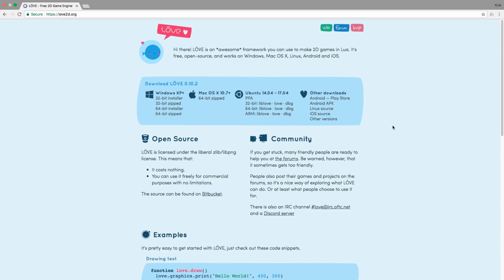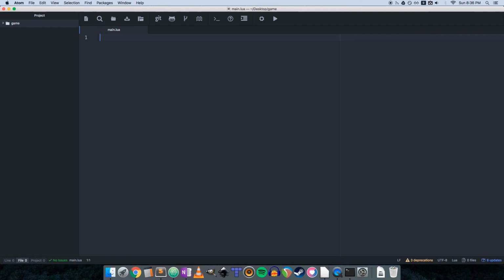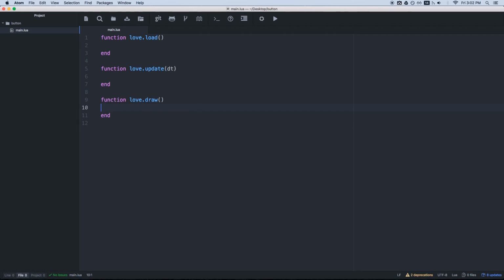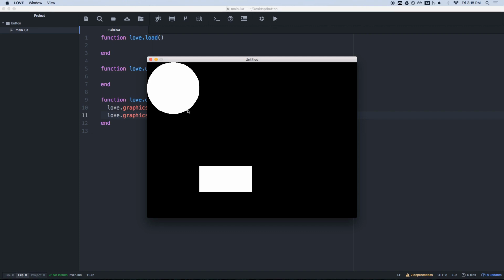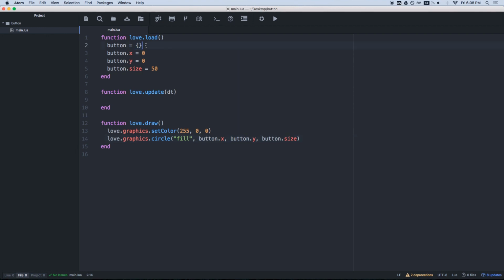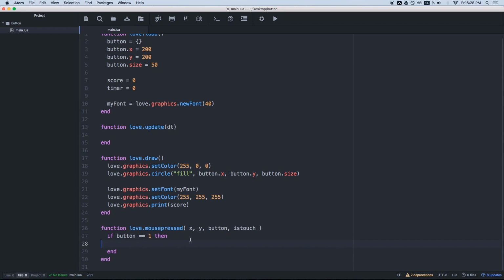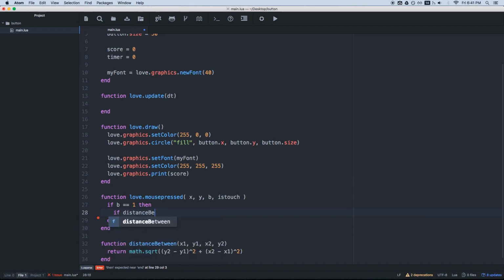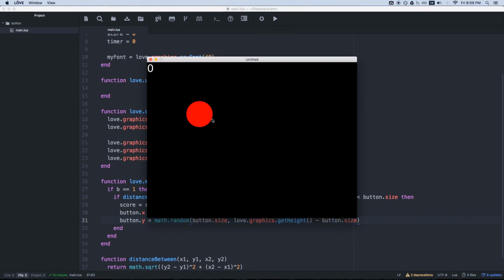Make Games with Love2D - Setup, Structure, and Development Basics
WATCH THE UPDATED 2021 VERSION!

This video goes through the process of getting started with LÖVE (also known as Love2D), an excellent, beginner-friendly game development framework that utilizes Lua.

Check out the full course on Udemy! Use this link to automatically apply a discount:

This video will cover the following topics:

* A brief introduction to Lua and Love2D
* Installing LÖVE
* Getting your programming environment setup
* Understanding the project structure
* Load, Update, and Draw functions
* Drawing graphics to the screen
* Explanation colors and overlapping graphics
* Starting a game from scratch (a button clicker)
* Reading mouse input
* Implementing randomness